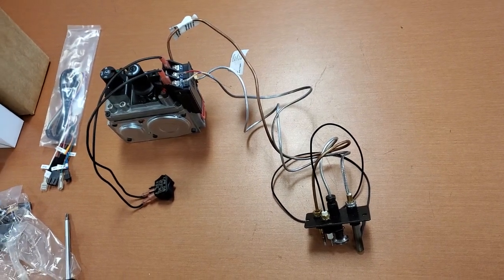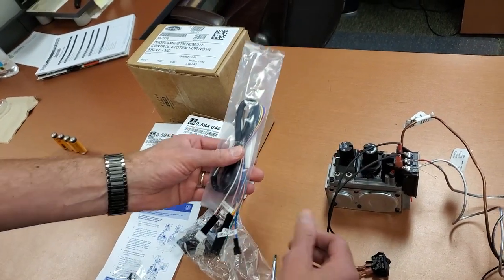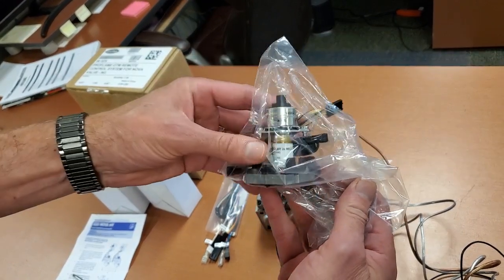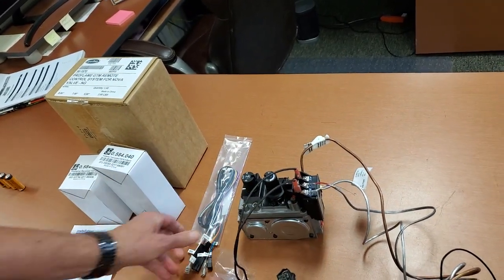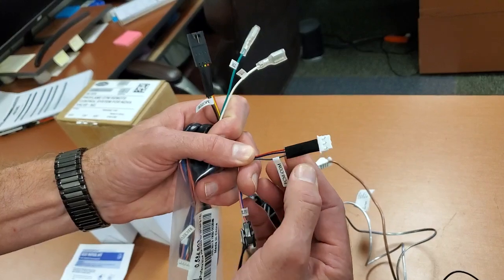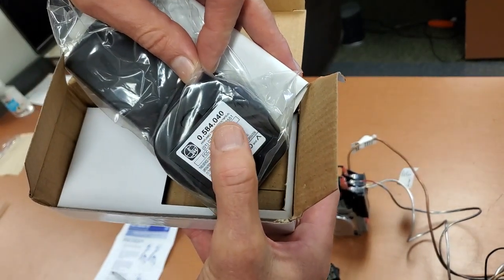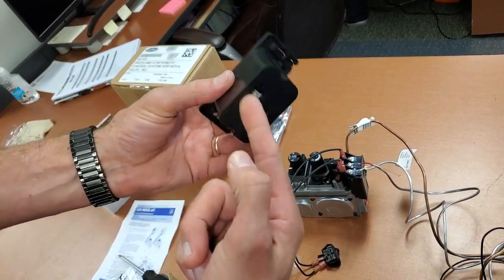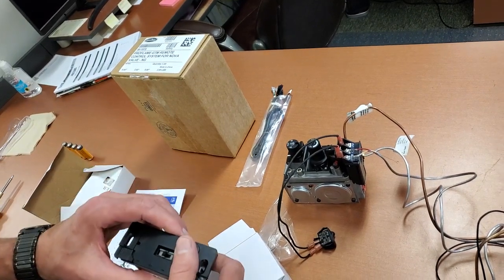SIT 820 gas valve, adding the GTM remote control hardware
A quick overview of the SIT Proflame GTM kit for SIT 820 gas valve system.

If you have the very common SIT 820 gas valve in your gas fireplace, and if you gas fireplace manufacture offers this "GTM" remote kit as an optional remote control system; This Proflame GTM remote will turn the burner on/off, as well as provide thermostat function and flame modulation.

This GTM kit is powered from the 4x AA batteries in the receiver box.   (the basic gas valve functions of "gas flow to pilot" and "gas flow to the burner" are still powered by the thermocouple and thermopile)

It can also integrate with the "Fan Control Module" (FCM) which would allow the remote to control a 120 Volt A/C fan if that is also an option with your gas fireplace.